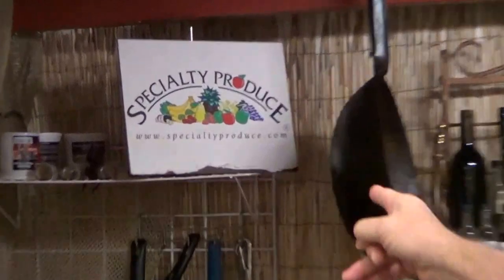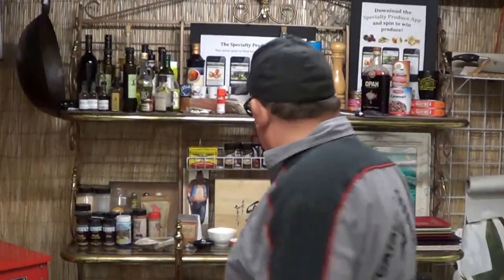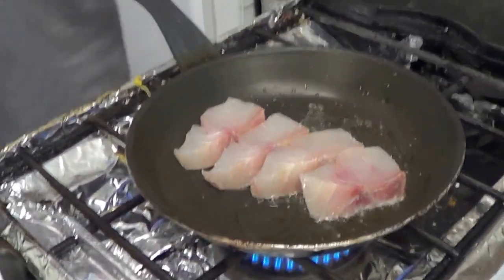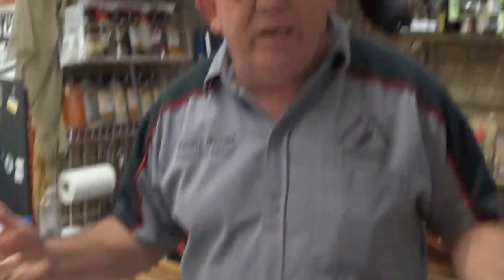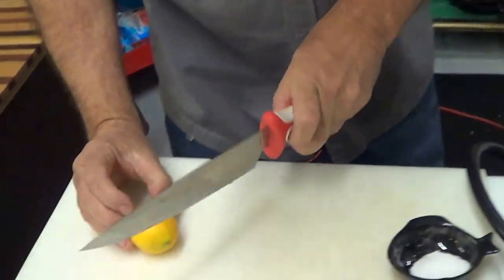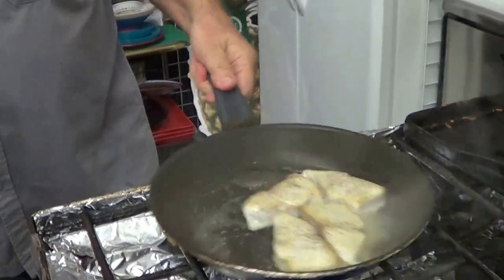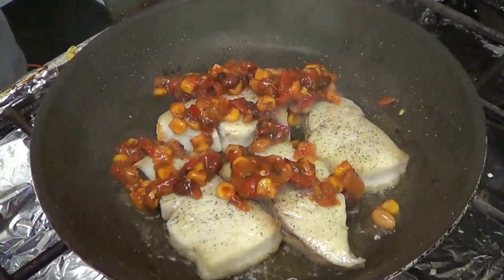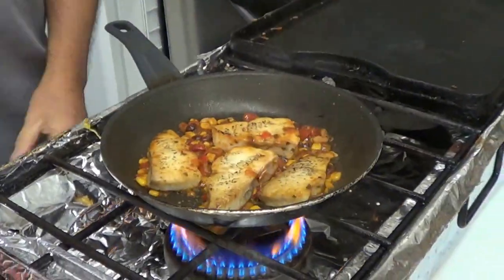Cooking tutorial on White Seabass with Texas Caviar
Simple easy White seabass cooking for Farmers Market